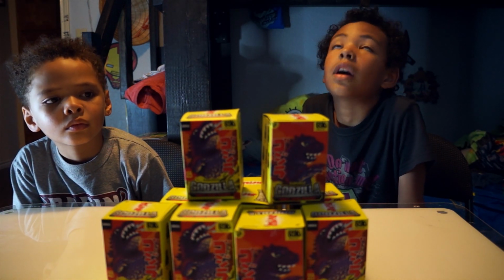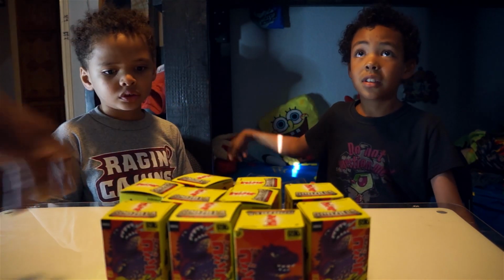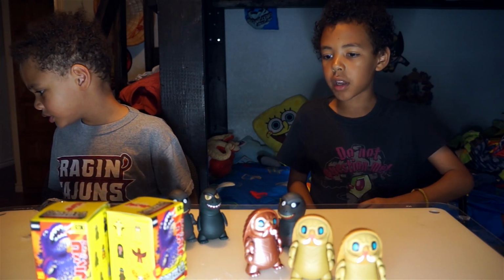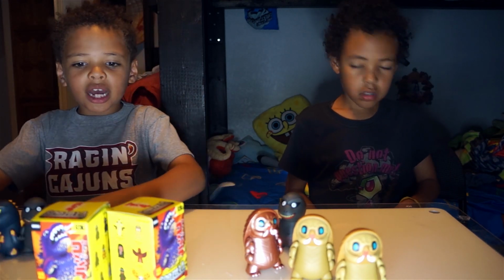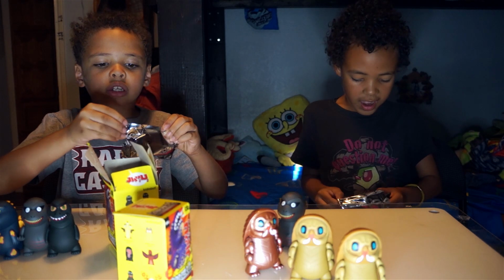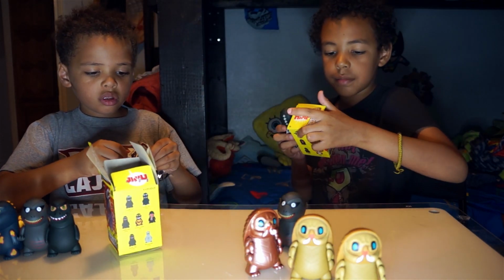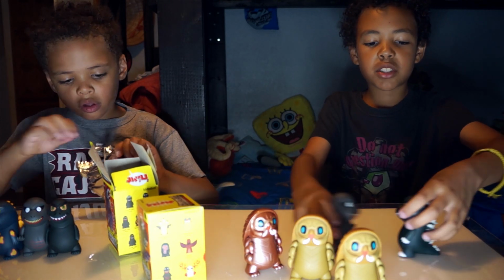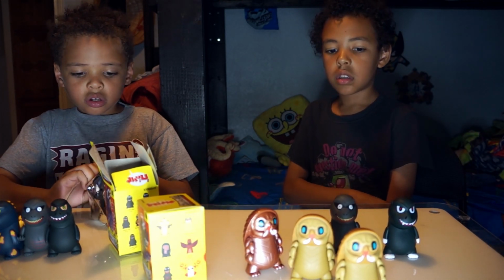Kid Takeover - KidRobot Godzilla King of the Monsters Mini Figure Series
Back at it again and my kids decide they wanted to takeover and do an unboxing of the new KidRobot Godzilla King of the Monsters Mini Figure Series.

Follow the Hashtag Blackout Podcast
Itunes, Stitcher, GooglePlay, SoundCloud, Anchor, YouTube, Spreaker, etc.